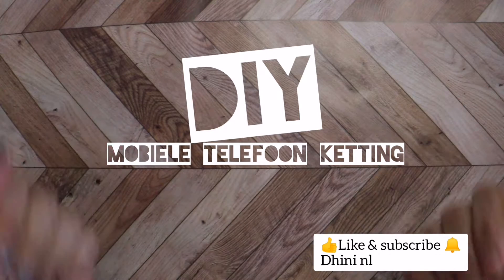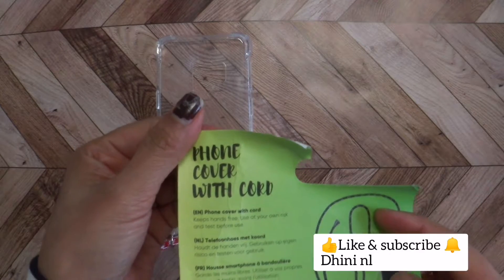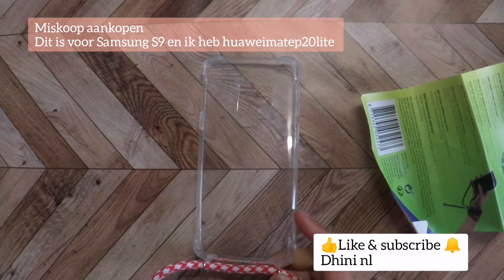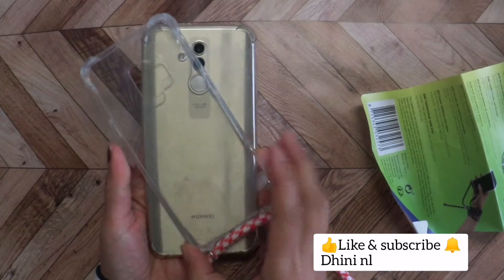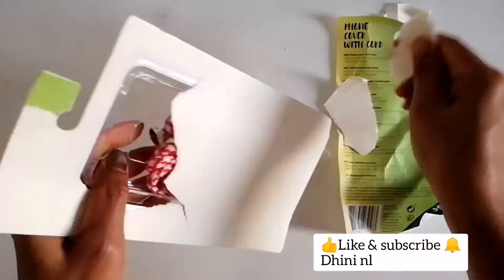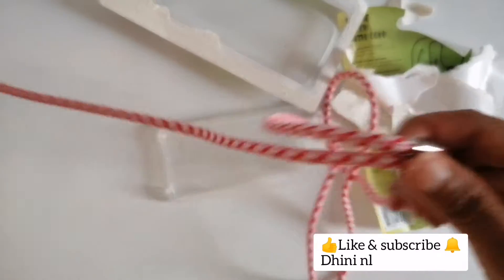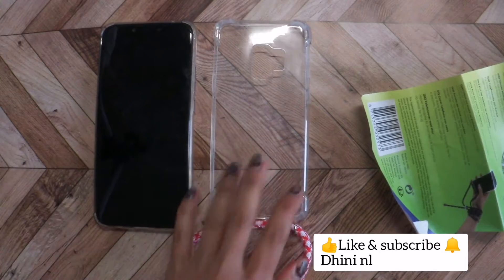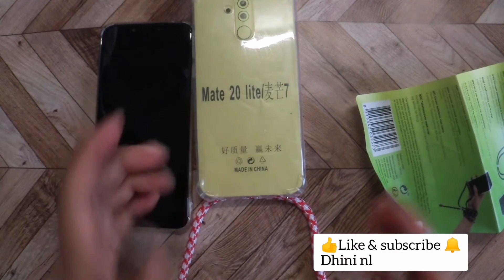DIY ketting smartphone (miskoop! Niet meer)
Hoi...leuk dat jullie naar mij video kijken. Veel kijk pleizier

PRODUCTEN DIE JE VOORBIJ ZIET KOMEN

- Vergeet geen duimpje omhoog te doen als je de video leuk vond
- En klik op de bel om een melding te krijgen wanneer er een nieuwe video online staat

Hi...Ik ben Dhini van en woon samen met mijn man A en mijn zoon Djessvh (9 jaar) in Dordrecht.

Deze video bevat geen gekregen producten en geen betaalde samenwerkingen. Deze vermelding is onderdeel van de ‘Social Code: YouTube’. Voor meer informatie, ga naar

Samenwerking/collaboration, advertentie en/of winactie ? of
Mocht je iets willen opsturen met de post, dan kan dat natuurlijk ook altijd.